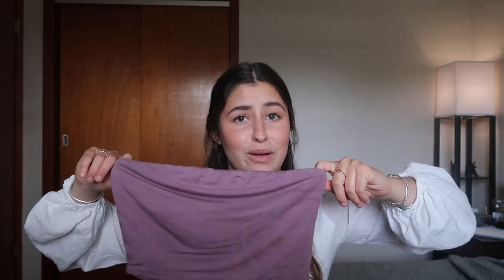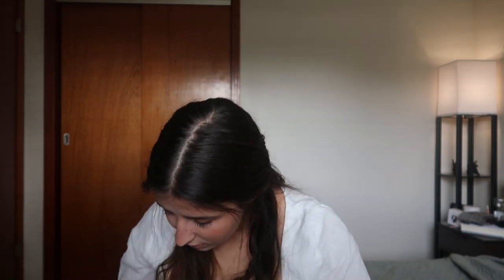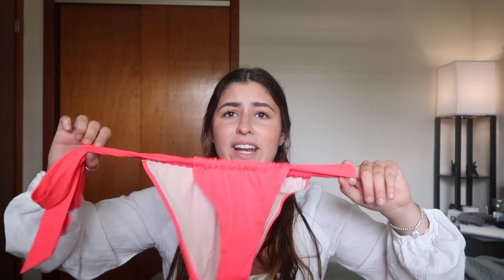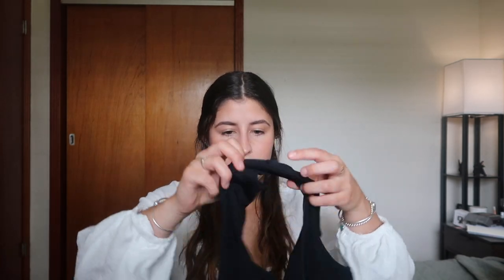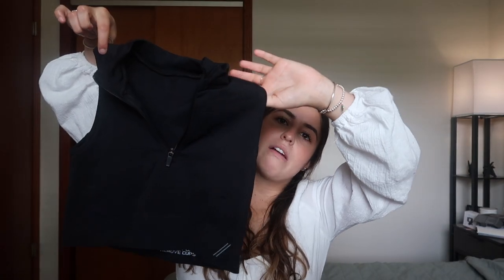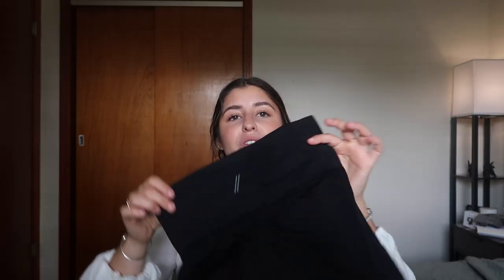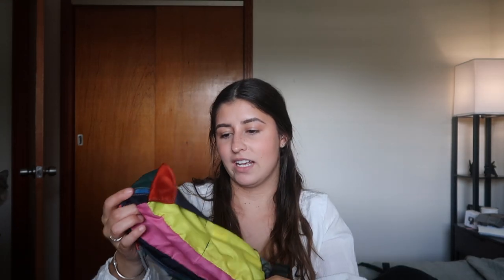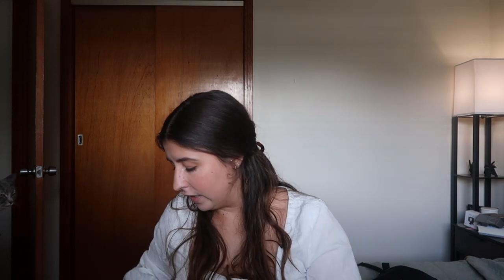SUSTAINABLE CLOTHING HAUL//hara the label, girlfriend collective, tala, jonsey + more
SO excited for this vid!! here are some of my favorite brands that do some good for the world(:
HARA THE LABEL-